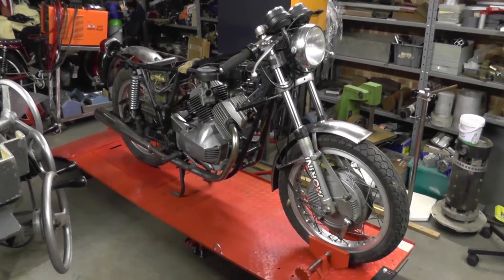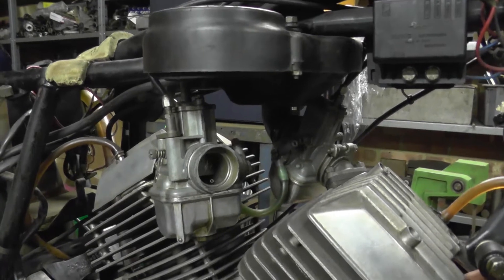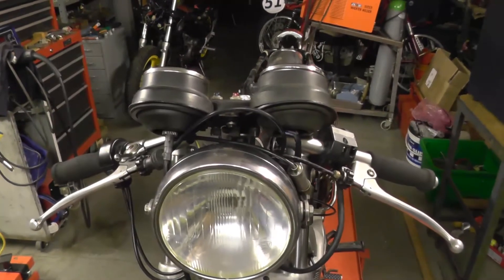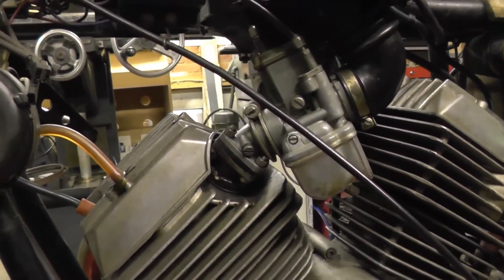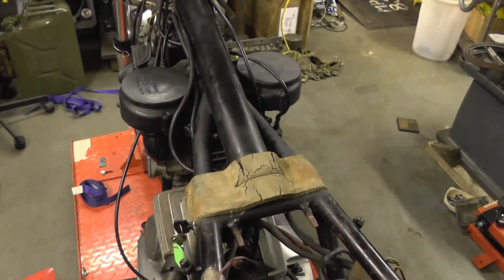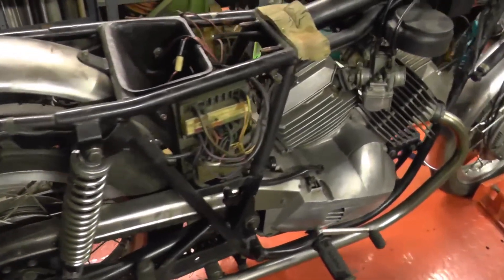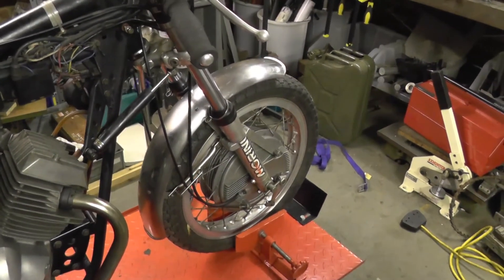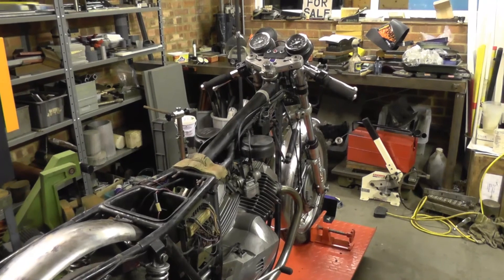1975 Sport recomission part 1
Starting another recomission; An initial assesment.